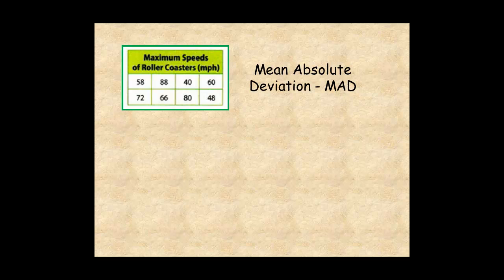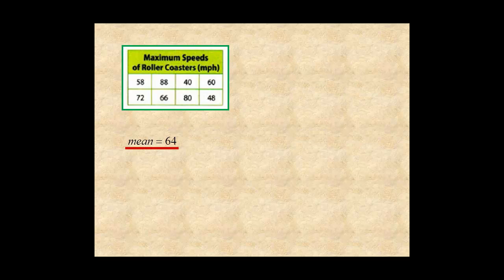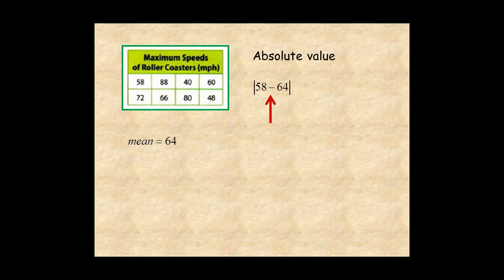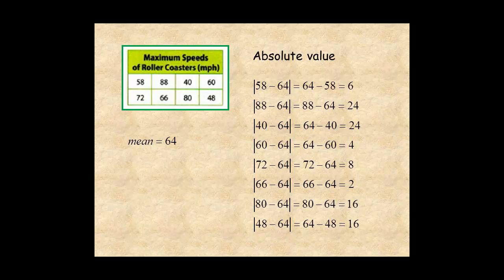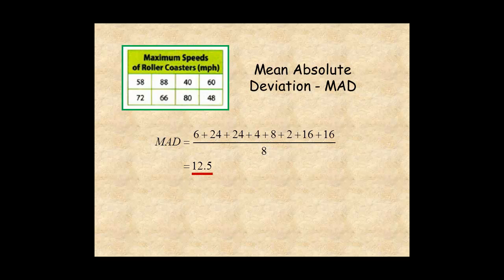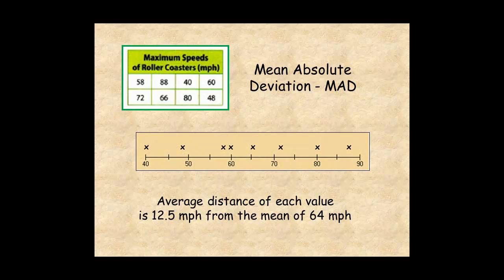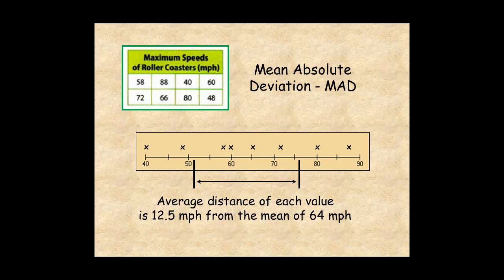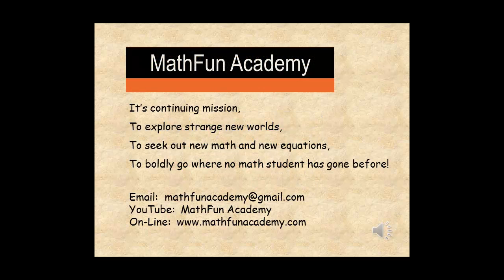Grade 6 Mean Absolute Deviation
This lesson shows you how to calculate the mean absolute deviation for a data set.